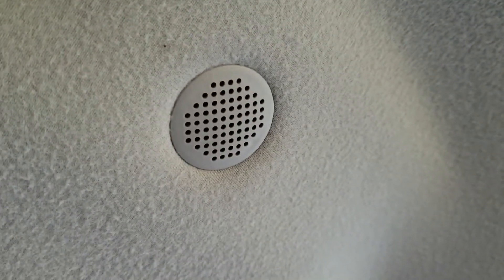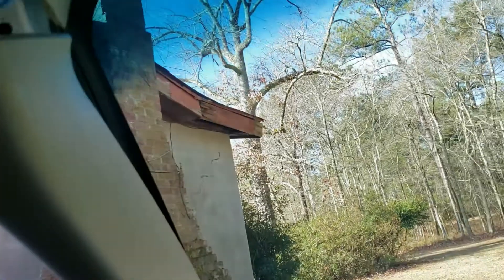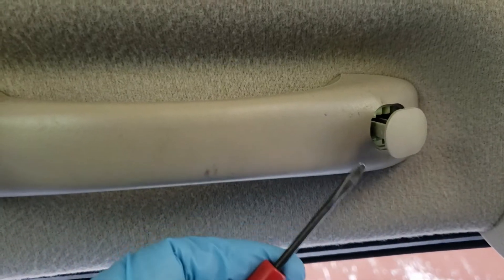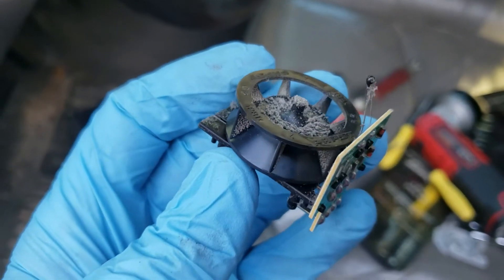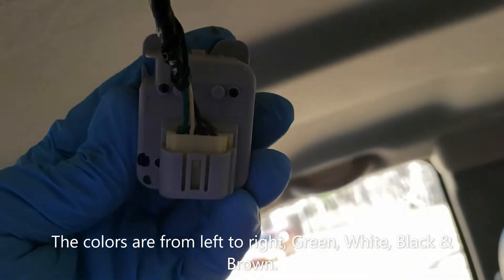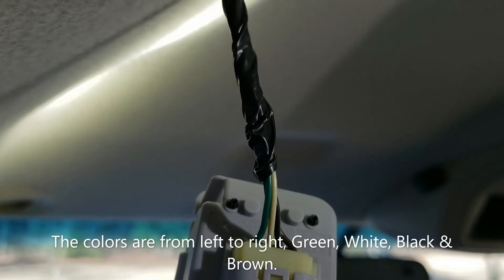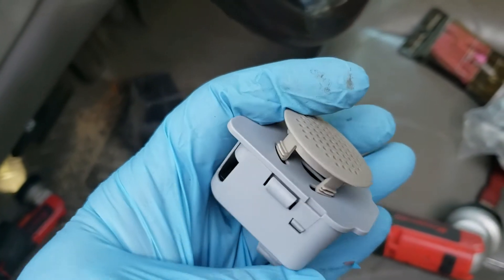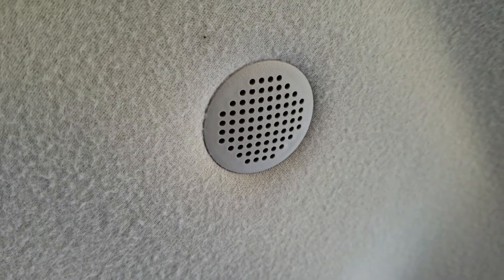2003 Silverado Interior Temperature Sensor/Aspirator Replacement and Harness Routing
2003 through 2007 Classic Silverado, Sierra, Tahoe, Yukon, Suburban Escalade front interior temperature sensor/aspirator assembly replacement along with discussing how the harness is routed. A reader of Sparkys-Answers.com inquired about how the harness was routed since his recently purchased truck did not have the aspirator and he could not find the wiring for one either. He suspected that the wiring was cut out. I have determined that the correct headliner comes with the harness glued to the backside and likely includes the aspirator as well. The aspirator is located in the headliner. Above and to the left of the driver.

A less expensive part.